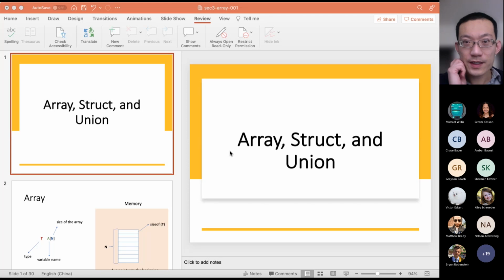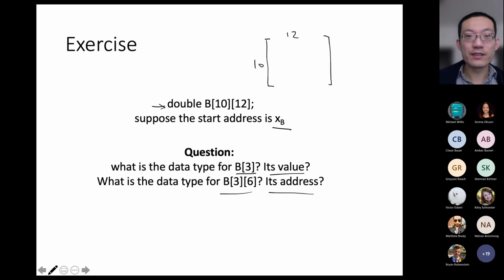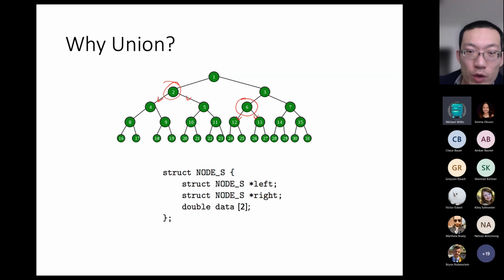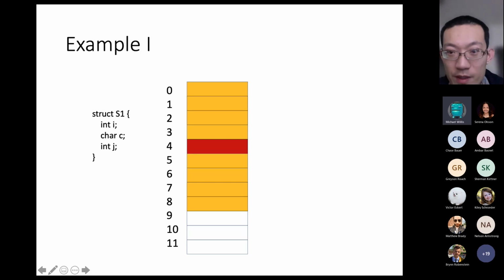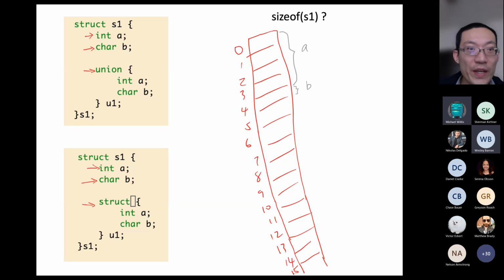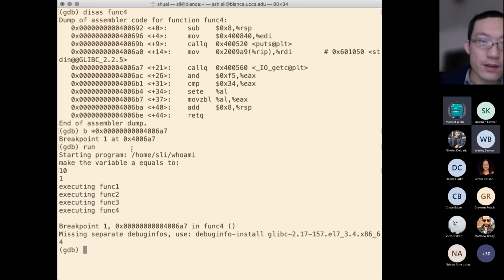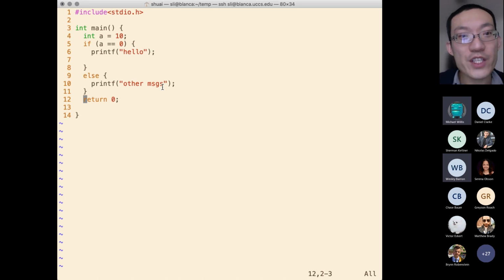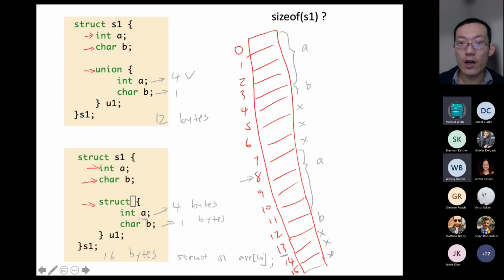CS 2160-001 10-22-21